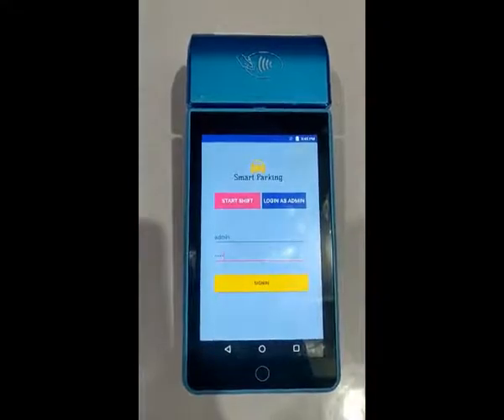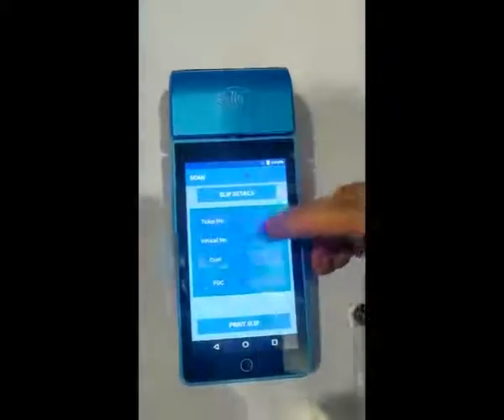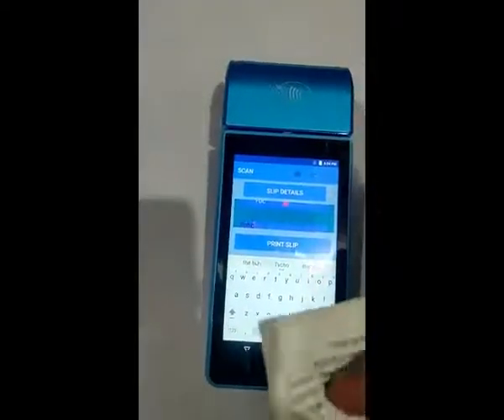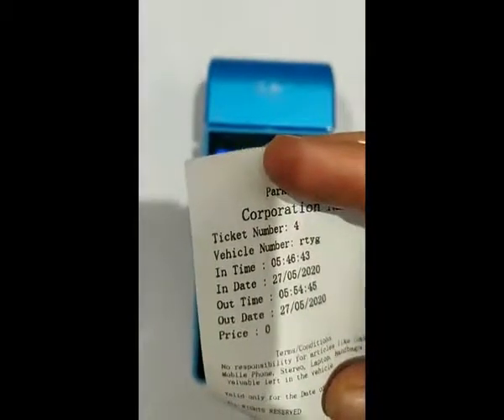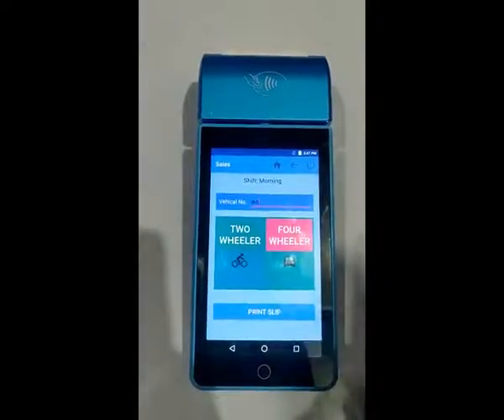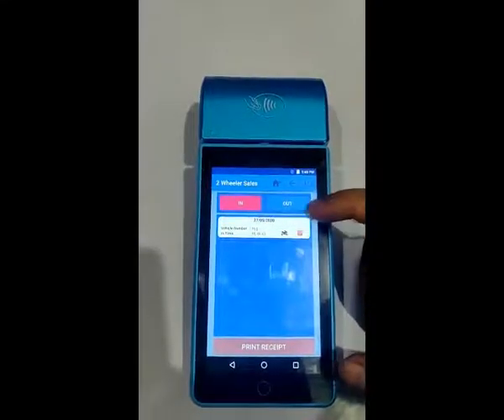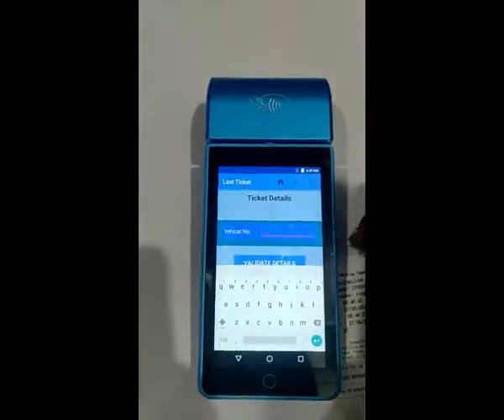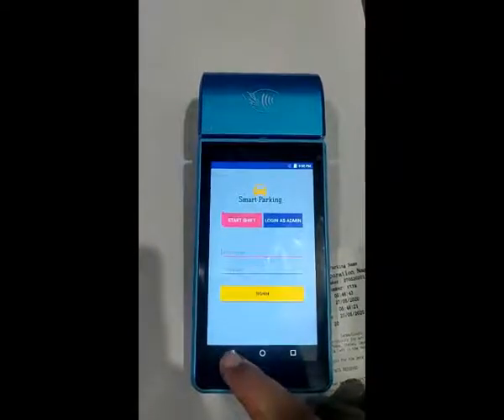Smart Parking Application - POS (Operators)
Smart parking application helps to manage the entry & exit tickets of vehicle along with sales record.

Operator enters the vehicle details at entry gate of parking then automatically ticket get printed with
Barcode / QRcode. While exit from parking operator scan the Barcode / QRcode ticket by handheld
machine, automatically parking charges get calculated and parking receipt get printed. Customization in
application can also be done to meet the customer requirement.

 Major Features
 Login Management – Admin and Operator
 User Management – Admin only
 Shift Management – Admin only
 Tariff Management – Admin only
 Print setting – Admin only
 Eligible tickets - Admin and Operator
 Lost tickets - Admin and Operator
 Sales - Admin and Operator
 Scan ticket - Admin and Operator
 Report Management (Today, Weekly, Date wise) – Admin only